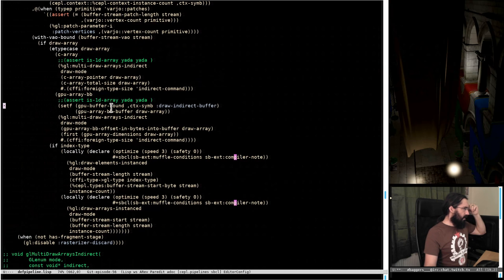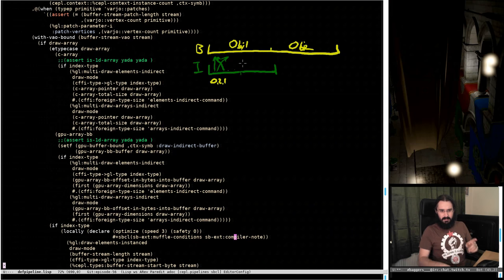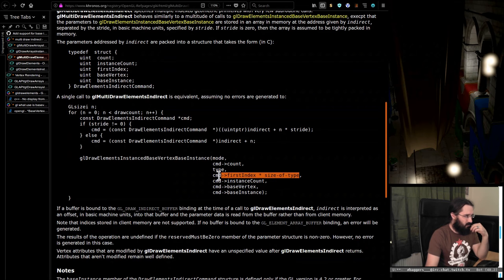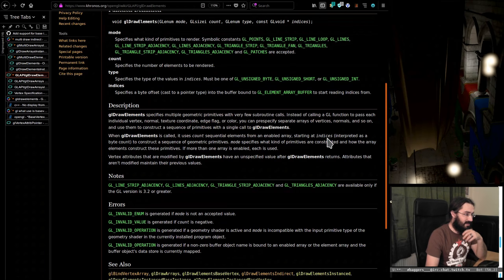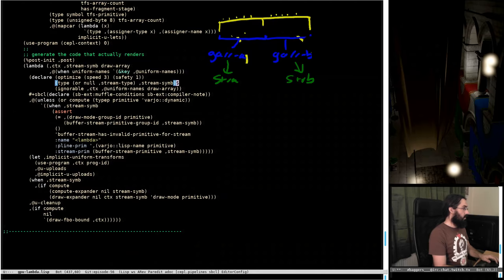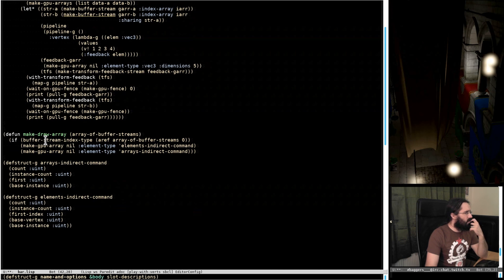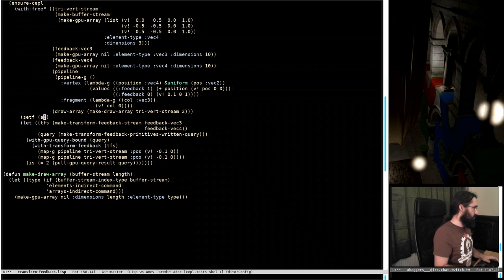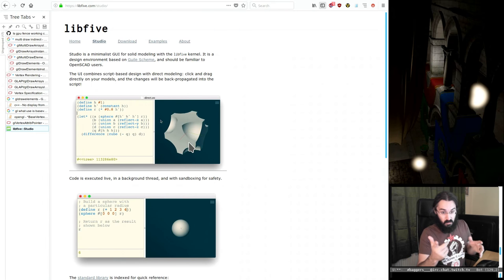Pushing Pixels with Lisp - Episode 57 - MultiDrawIndirect Part 2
Once again we dive into the docs to try and work out a nice api for MultiDrawIndirect in CEPL. In the process I get confused and have to refresh my knowledge of indexing, BaseVertex and a few other things.

We get to the point of testing the code and hit an error. After the stream I realized that using a gpu-array for the draw-array argument in multi-map-g is working, so now it's just time to work out what is up with passign in c-arrays.

Thanks as ever to the gang for being ace and I'll seeya all next week.